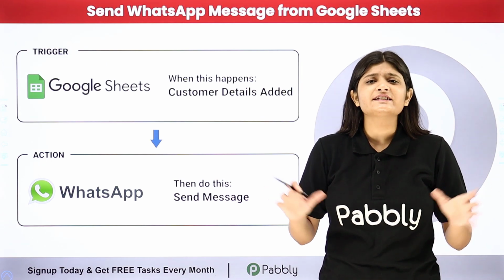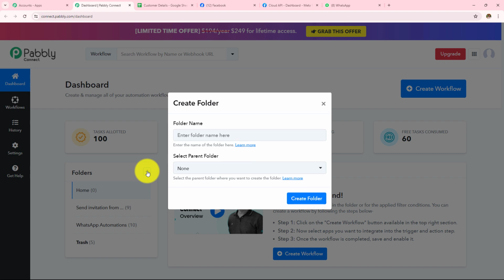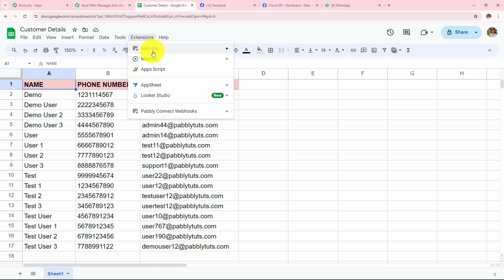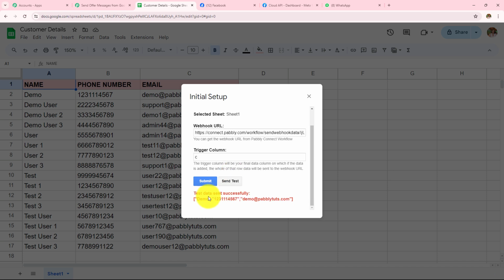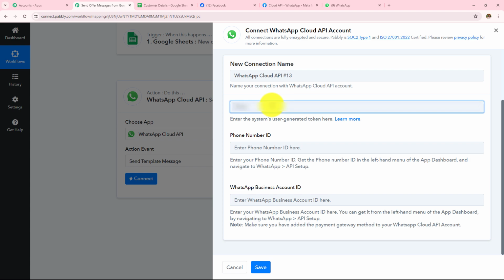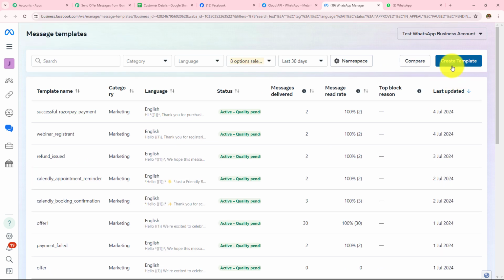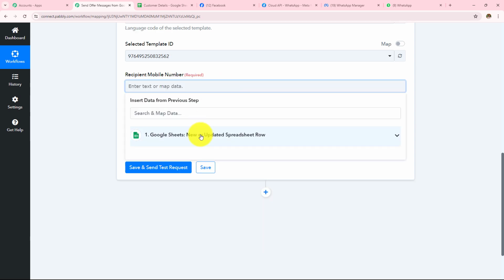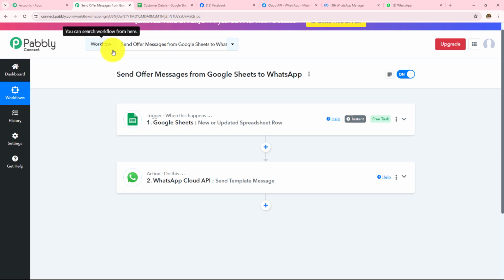How to Send WhatsApp Messages from Google Sheets | Google Sheets WhatsApp Integration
In this tutorial, we'll guide you through the process of sending WhatsApp messages directly from Google Sheets using Pabbly Connect. Google Sheets is a versatile spreadsheet application that allows for data management and analysis, while WhatsApp is a popular messaging platform used for direct communication. By integrating Google Sheets with WhatsApp through Pabbly Connect, you can automate the process of sending messages based on data stored in your spreadsheet. Follow our step-by-step instructions to set up this integration efficiently, ensuring that your WhatsApp messages are sent directly from Google Sheets for streamlined communication.

1. Automation: Pabbly Connect offers automation capabilities that can help you automate mundane and repetitive tasks. This allows you to save time, money and resources.

2. Integration: Pabbly Connect provides a wide range of integrations so that you can connect different web services with each other. This helps you to create smarter workflow processes and make your business more efficient.

3. Security: Pabbly Connect takes security seriously and provides an industry-standard security system to protect your data and applications.

4. Scalability: Pabbly Connect is highly scalable and allows you to easily add new applications and services to your workflow.

 5. Cost-effective: Pabbly Connect is cost-effective and provides plans for different business sizes.